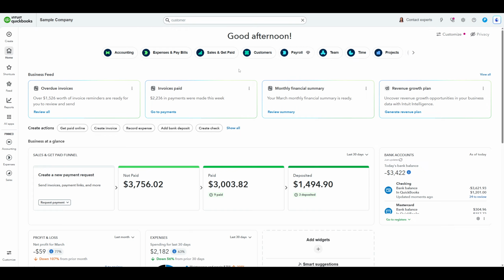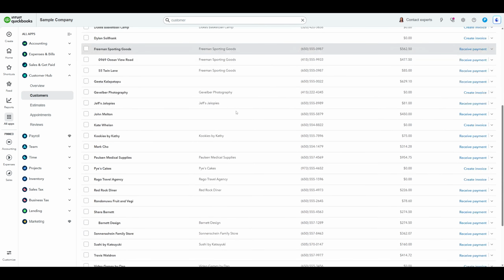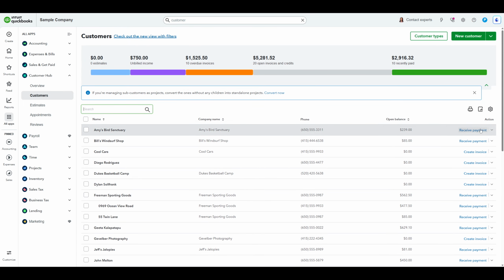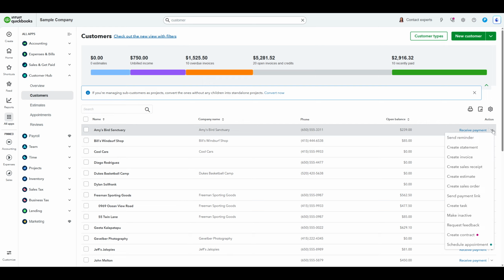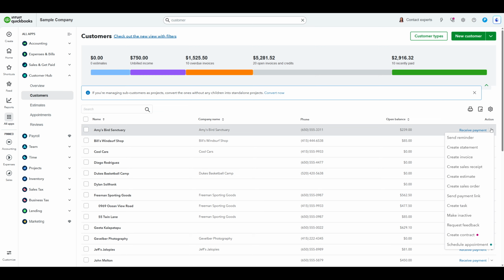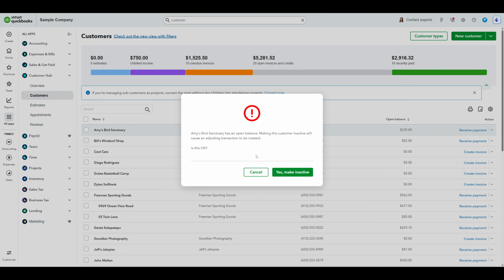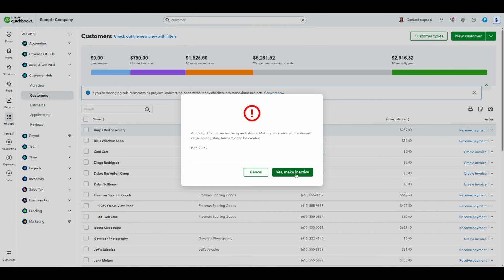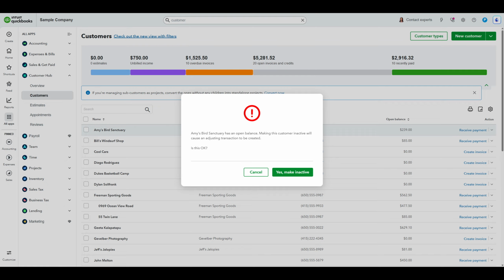How to Delete a Customer in QuickBooks Online (2026) – Step-by-Step Tutorial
Learn how to delete a customer in QuickBooks Online with this updated 2026 step-by-step beginner tutorial. This guide shows how to locate customer records, make them inactive, and properly manage customer data without affecting your accounting history. Ideal for small business owners cleaning up their customer list.